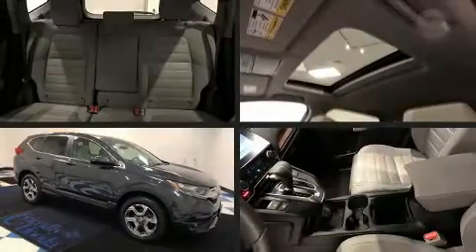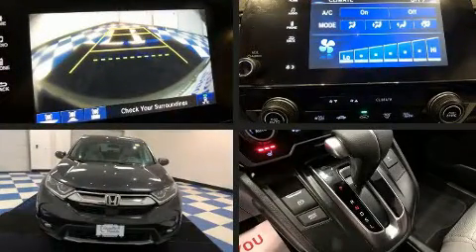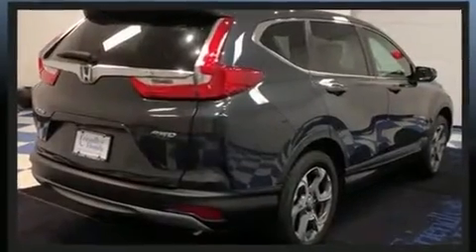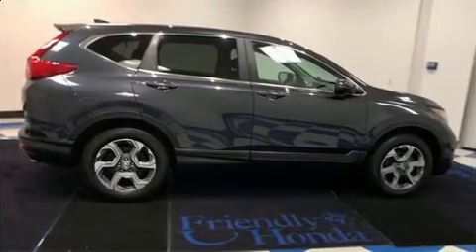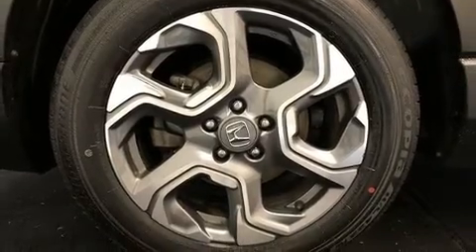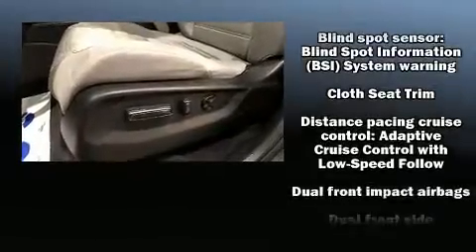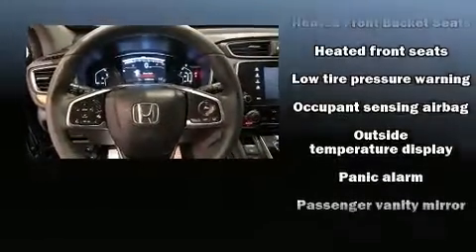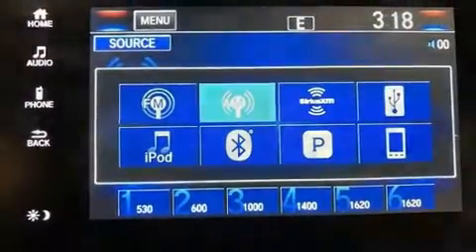2017 Honda CR-V EX AWD in Poughkeepsie, NY 12603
Friendly Honda
1143 Dutchess Turnpike

Come test drive this 2017 Honda CR-V. With just over 35,000 miles on the odometer, this 4 door sport utility vehicle prioritizes comfort, safety and convenience. Under the hood you'll find a 4 cylinder engine with more than 170 horsepower, and for added security, dynamic Stability Control supplements the drivetrain. All wheel drive maintains traction at all four corners. A turbocharger further enhances performance, while also preserving fuel economy. It's equipped with tons of terrific amenities, but it won't break your budget. Such as cruise control, a rear window wiper, 1-touch window functionality, a trip computer, heated seats, turn signal indicator mirrors, lane departure warning, and air conditioning. For drivers who enjoy the natural environment, a power moon roof allows an infusion of fresh air. Audio features include an AM/FM radio, steering wheel mounted audio controls, and 6 speakers, enhancing the audio experience throughout the interior. Side curtain airbags deploy in extreme circumstances, shielding you and your passengers from collision forces. This vehicle has achieved Certified Pre-Owned status, by passing Honda's comprehensive certification process, including an exhaustive 150-point inspection! We pride ourselves in the quality that we offer on all of our vehicles. Please don't hesitate to give us a call.